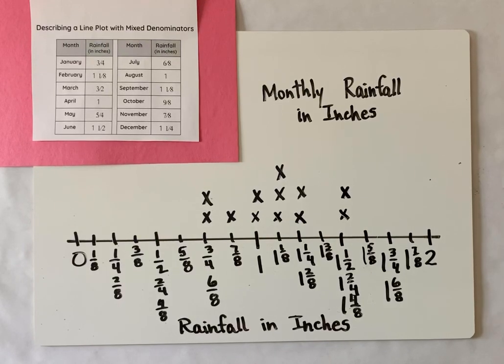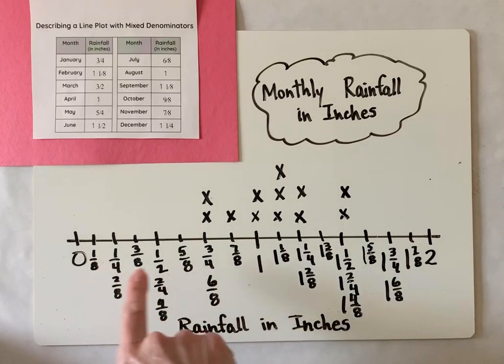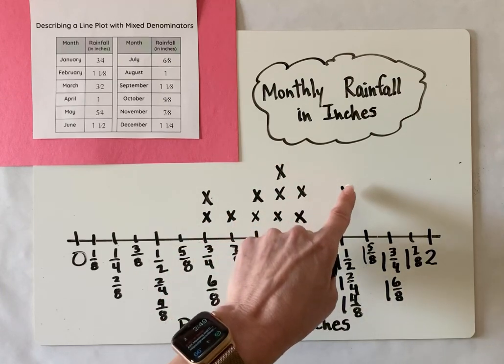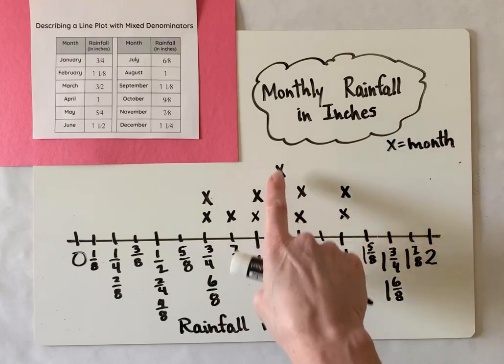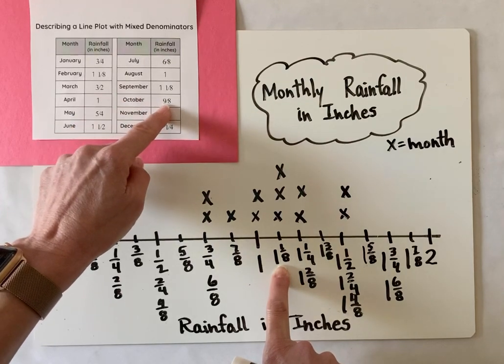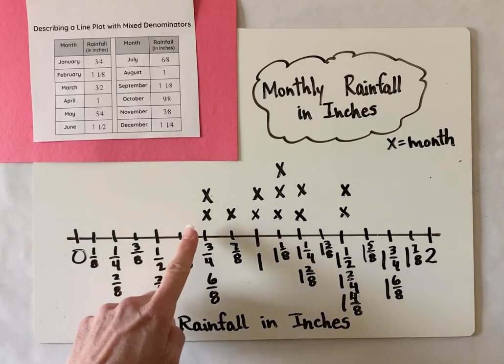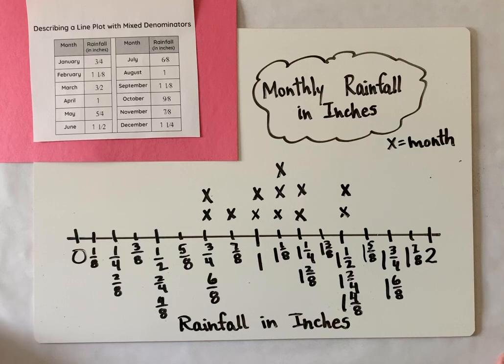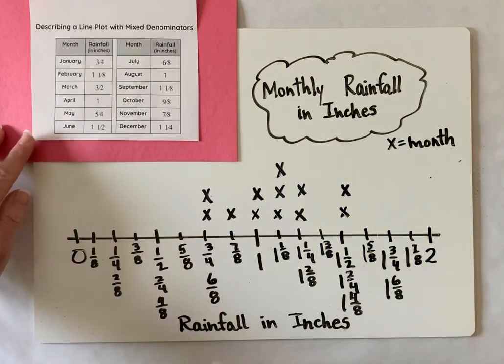Describing a Line Plot with Mixed Denominators